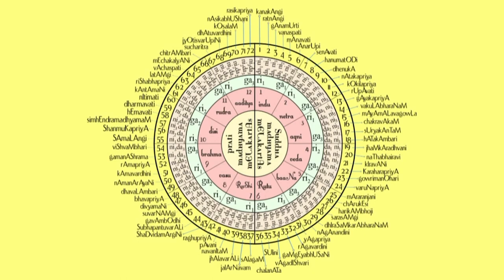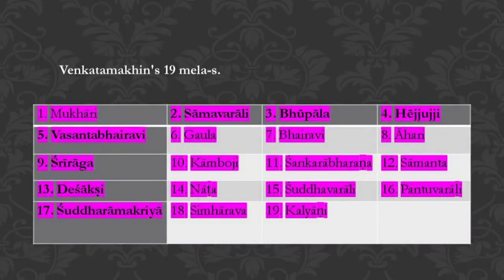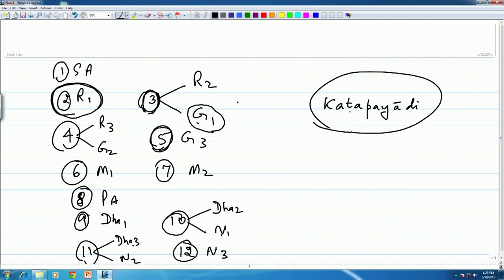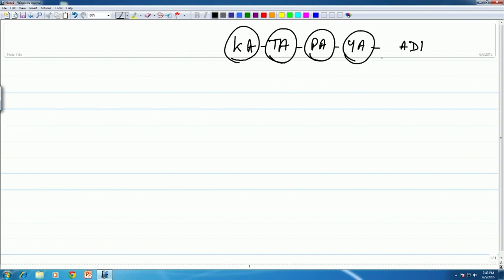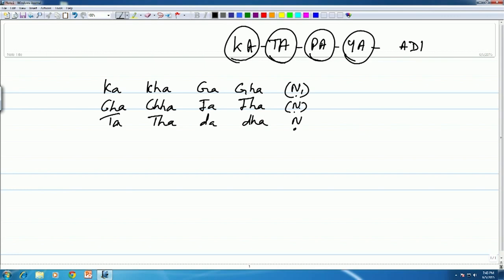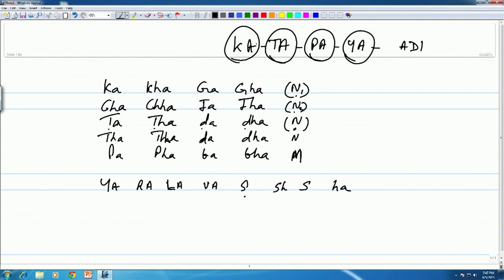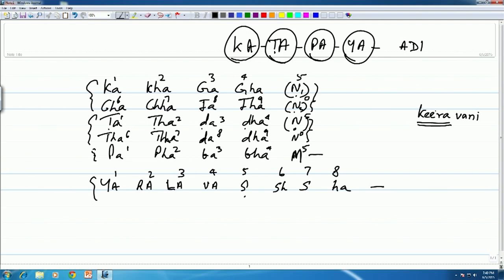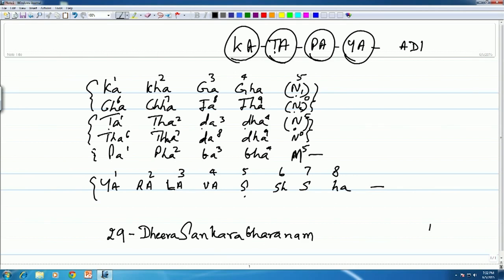Katapayadi naming tha 72 mela